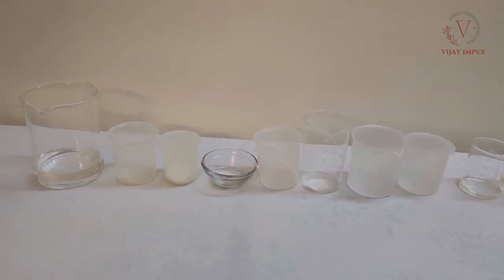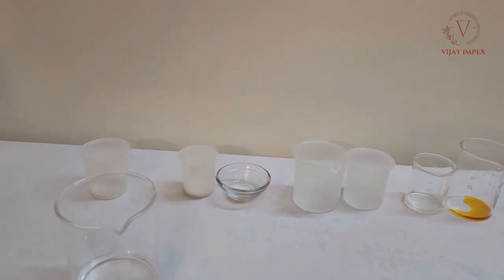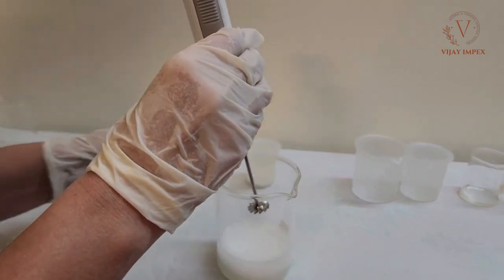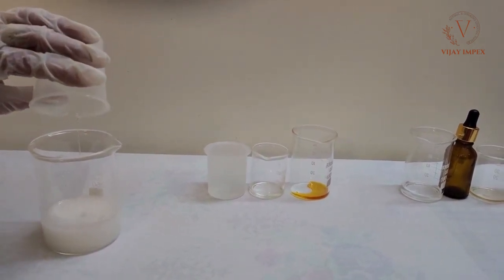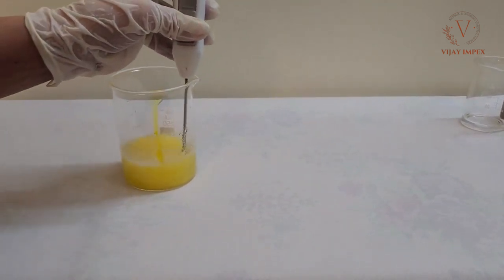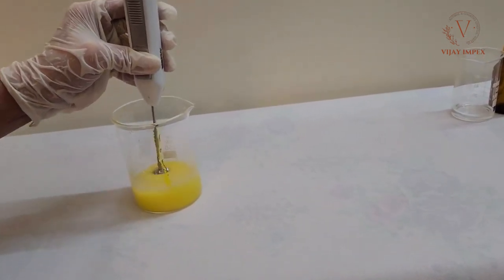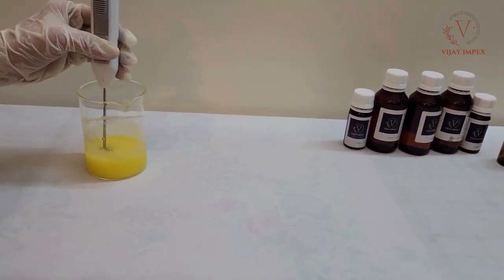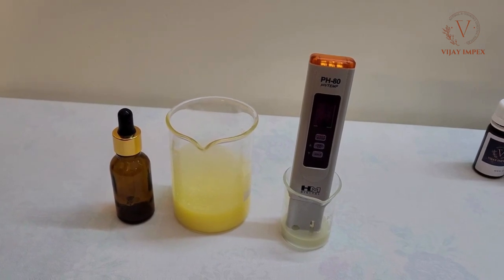Serum for the Acne Prone - Do it Yourself!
*** Note: in the timrline 4:50 it is Olive Squalane that is used and not Potassium Sorbate***

This video explains the benefits and the way to make your own Serum for acne prone using our carefully curated ingredients.

The Formulation details of each ingredients are also available on our website in the DIY section